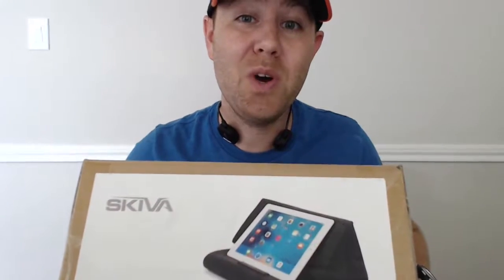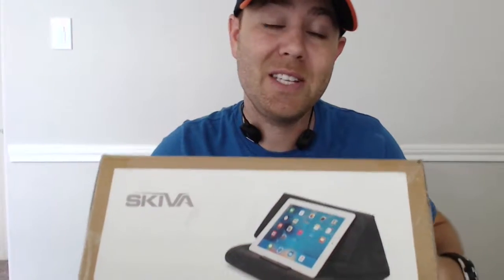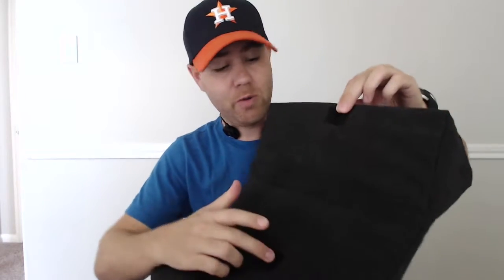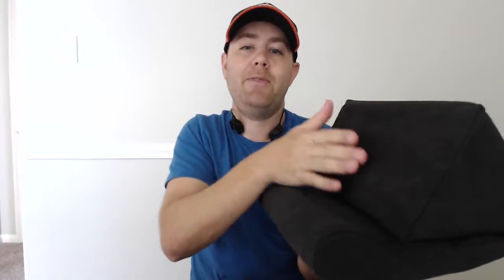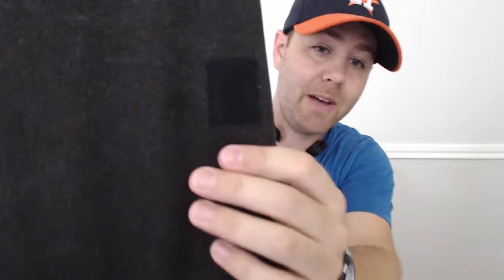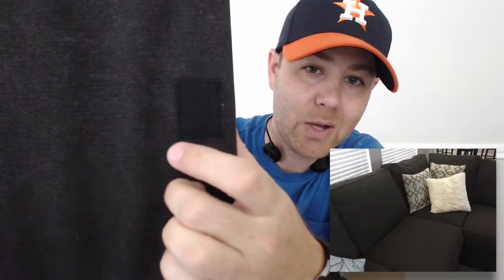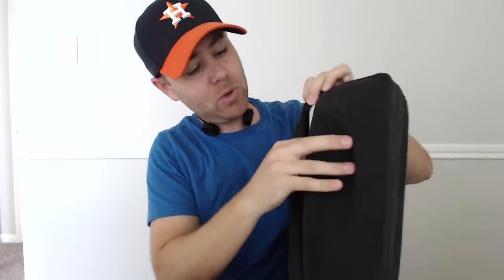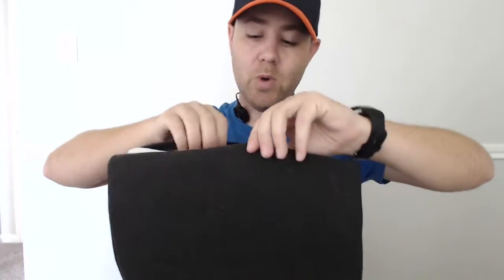A better way to hold your tablet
Skiva Stand Review

The Skiva EasyStand E-1 for tablets is a perfect accessory for anyone trying to make using their devices a lot easier. The E-1 is flexible for those that want to use it directly with their tablet as well as those interested in utilizing a bluetooth keyboard.

With it's durable fabric, this cover will sure last! Not only is the material thick, but you can machine wash it! The pillows come out for that, read the care instructions provided (no bleach, no iron, tumble dry low, etc).

The velcro fastener keeps the cushion stand in place while the rubber grip at the base of the stand keeps your tablet from sliding off.

This stand is portable, but I'd imagine it doesn't make trips with you. It's more of an accessory that you'd use at home because it's a bit larger in size.

There are no holes/loops/straps to lock in the tablet, it rests on the rubber strip, and although effective, that would have been a beneficial feature.

Other than those two things (that are really not issues at all), this stand is perfect for my uses at home with the iPad.